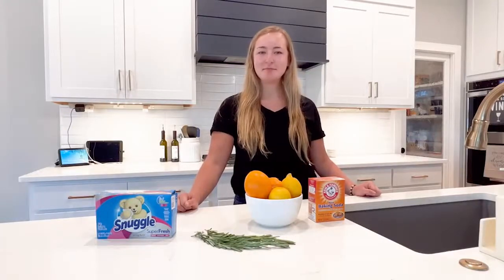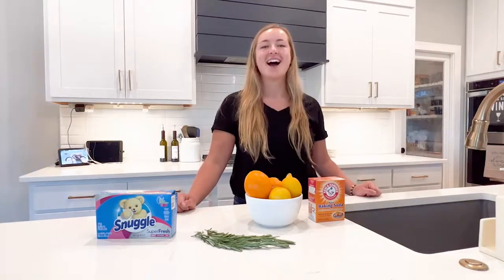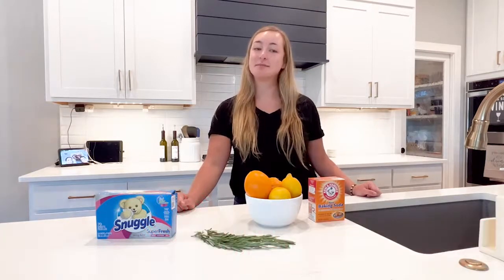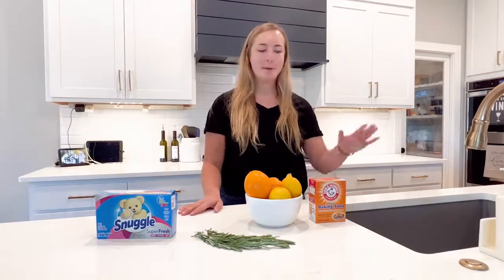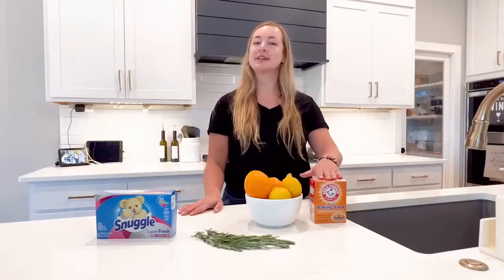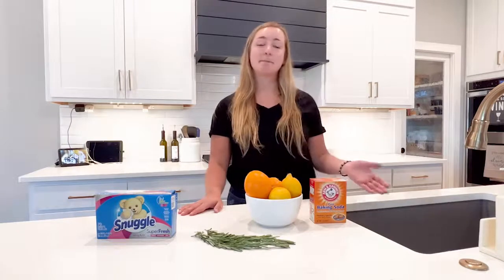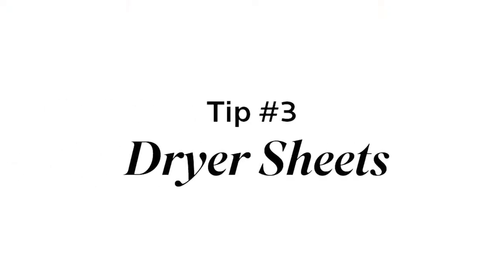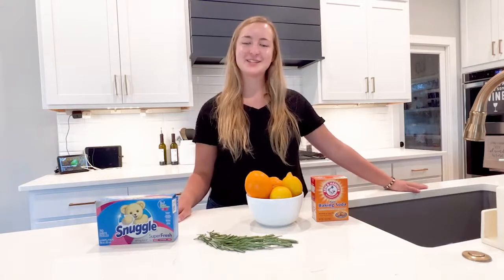How to Keep Your Home Smelling Fresh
Don’t you love when someone walks into your home and tells you that your home smells amazing? Are you ready to eliminate the funk and bring in the fresh? Kristen Wewe shares how to keep your home smelling fresh during the dog days of summer.